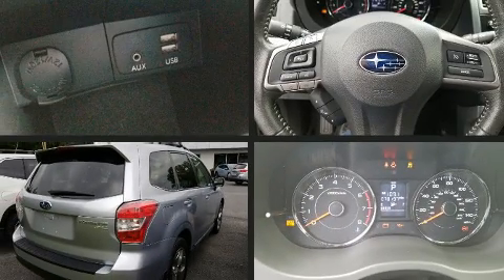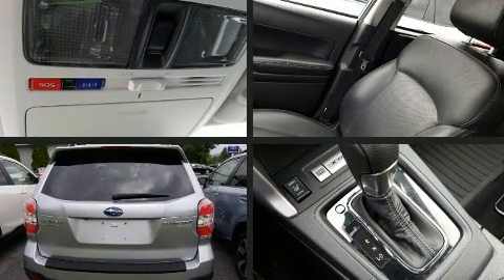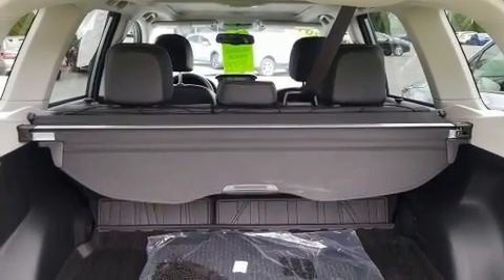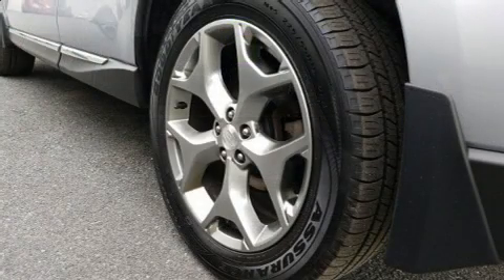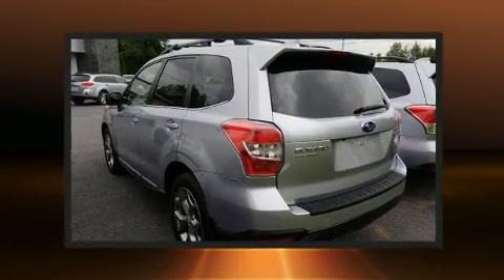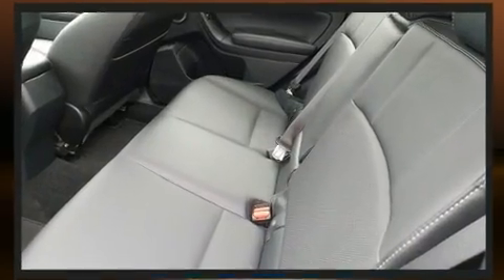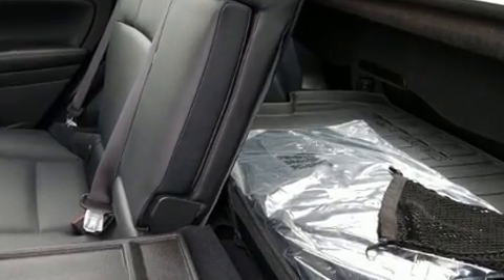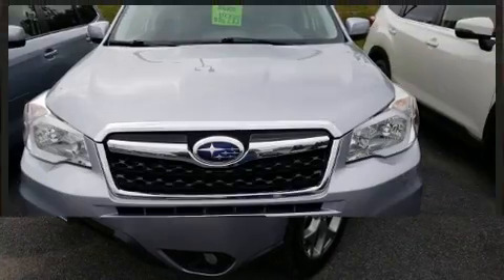2016 Subaru Forester 2.5i Touring in Queensbury, NY 12804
Come test drive this 2016 Subaru Forester. Under the hood you'll find a 4 cylinder engine with more than 170 horsepower, and for added security, dynamic Stability Control supplements the drivetrain. Top features include front fog lights, a rear window wiper, adjustable headrests in all seating positions, heated seats, automatic temperature control, power moon roof, a power rear cargo door, and leather upholstery. You and your passengers will enjoy the stereo system, which includes a CD player with MP3 capability, steering wheel mounted audio controls, and 8 speakers, providing excellent sound throughout the cabin. Subaru also prioritized safety and security with features such as: dual front impact airbags, front side impact airbags, traction control, brake assist, a panic alarm, an emergency communication system, and 4 wheel disc brakes with ABS. Sophisticated all wheel drive assures superb handling in any weather condition. A Carfax history report indicates just one previous owner. Our knowledgeable sales staff is available to answer any questions that you might have. They'll work with you to find the right vehicle at a price you can afford. Stop by our dealership or give us a call for more information.